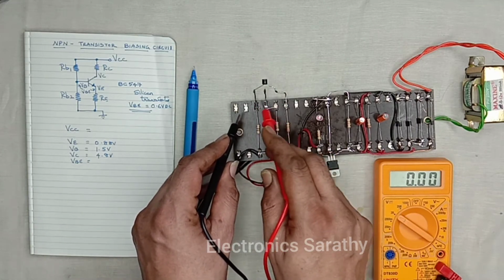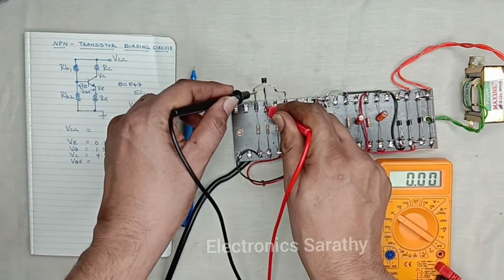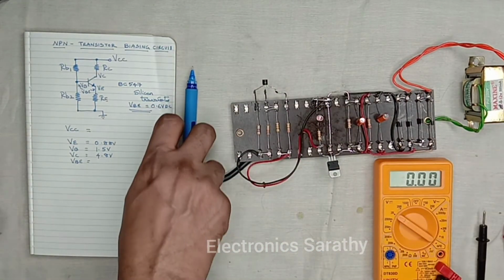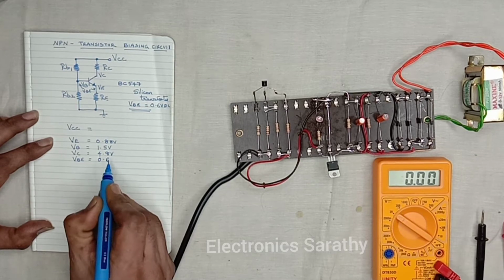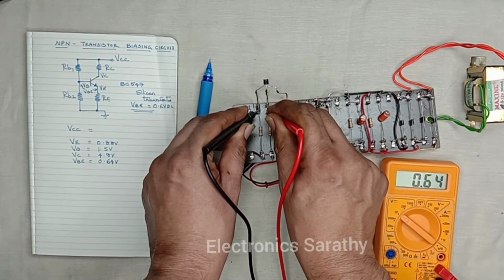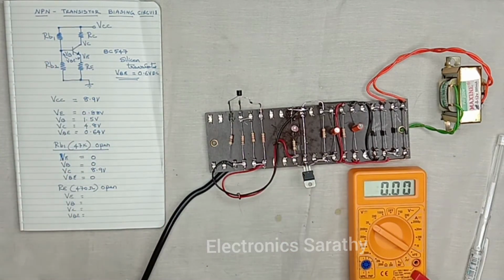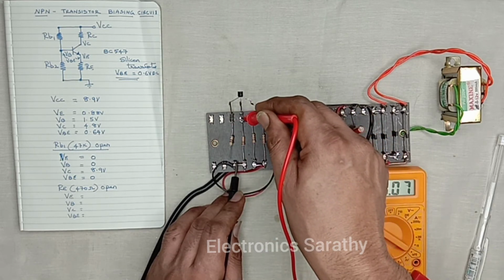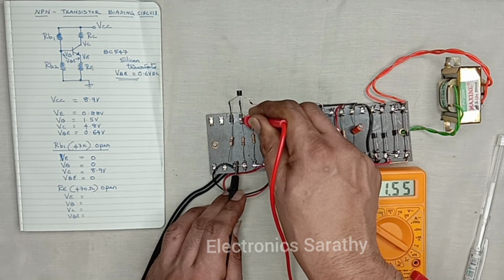3 Transistor Fault Finding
I have explained the transistor biasing  circuit assembled on TAG BOARD.
In this board you can assemble ,solder and trace the circuit easily.
I have also explained how to find faults in the transistor circuit so that whenever you want to identify faults in electronics circuits with transistor you can easily find the fault and correct it.
This is the basic fault finding method which can be applied anywhere in the electronics system.